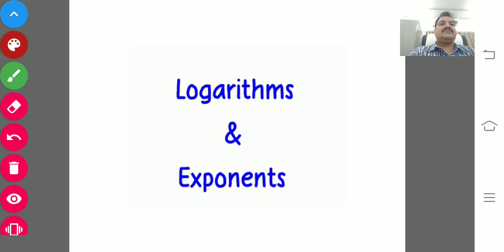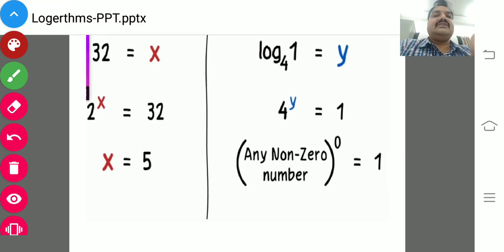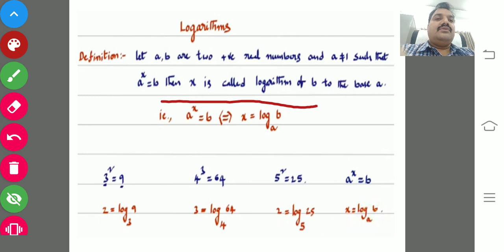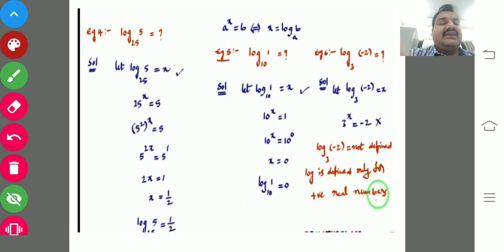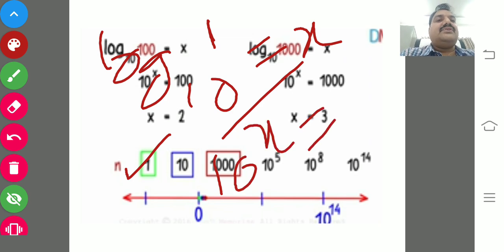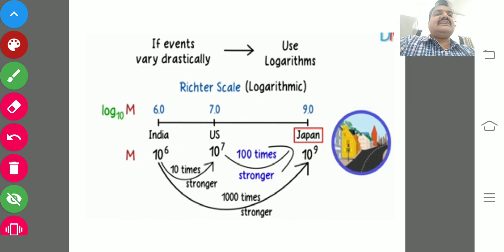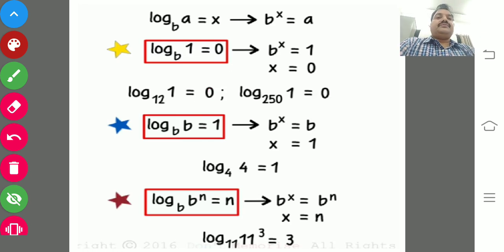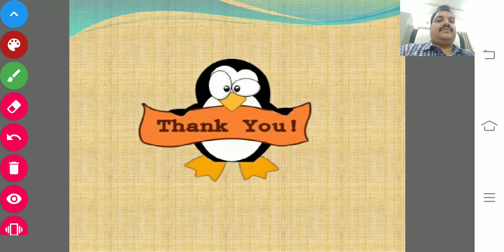Kishore Online classes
Introduction to logerthims